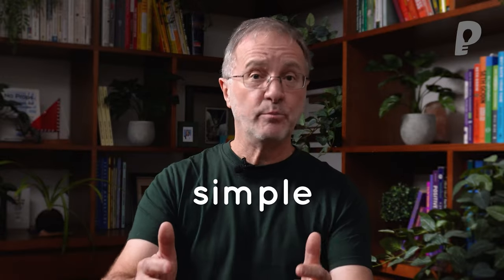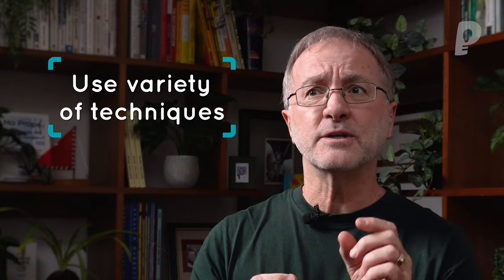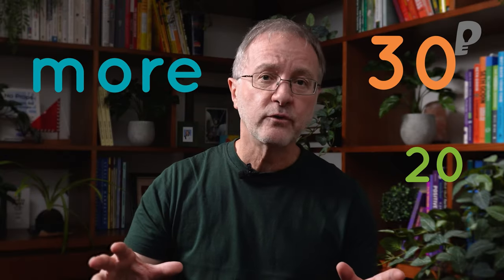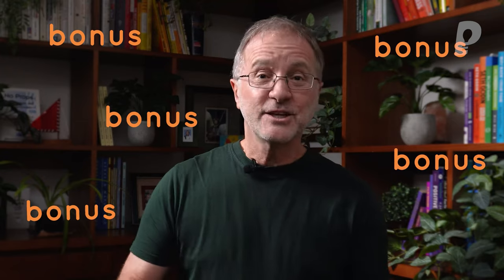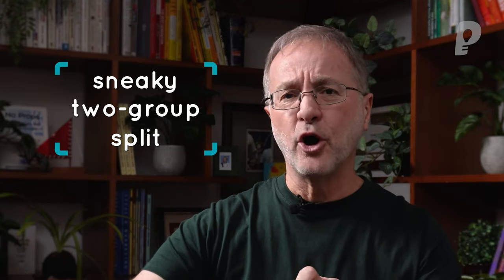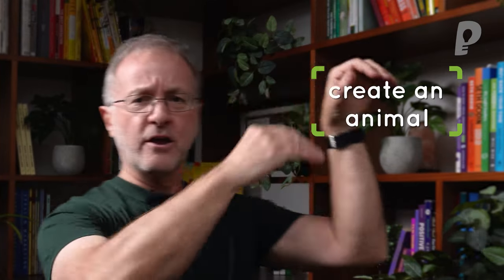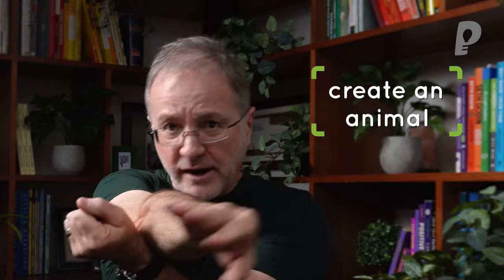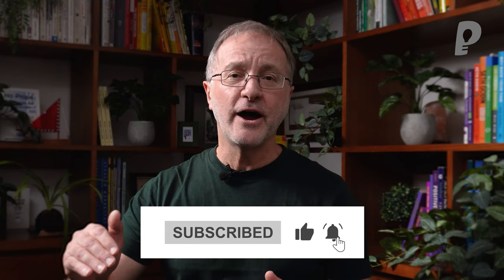20+ Fun & Engaging Ways to form MIXED TEAMS in Groups | playmeo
20+ Fun & Engaging Ways to Create Mixed Teams from a Larger Group
Try these proven, fun techniques to create smaller, mixed teams from a larger group.

Have you noticed that people often join with their friends when you form teams? Do you regularly use the 1, 2, 3, 4, 1, 2, 3, 4... technique? Or the (disastrous) 'pick two captains' strategy? There are better ways of forming teams, and this video will show you how. It describes 20+ fun and engaging ways to invite your group to split into smaller teams with a healthy mix of people. These quick & easy team-picking strategies are not only interesting to implement, but also allow your group to break down established cliques and build stronger relationships along the way.

00:00 Intro
00:40 Why old group-splitting techniques don't work
01:59 Hot Principles
03:26 Fun & engaging ways to form two teams
05:53 Bonus
06:26 Fun & engaging ways to form multiple teams
09:34 Last-minute tips
11:10 Recommended next videos